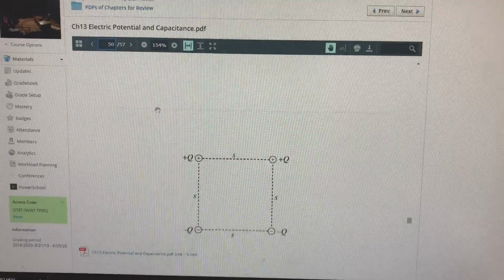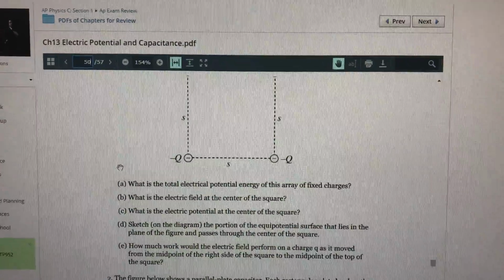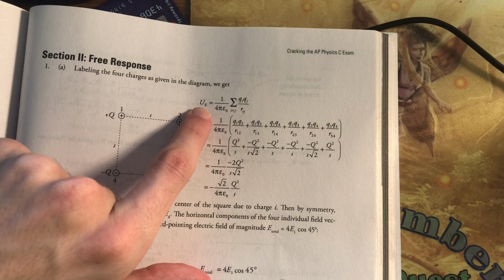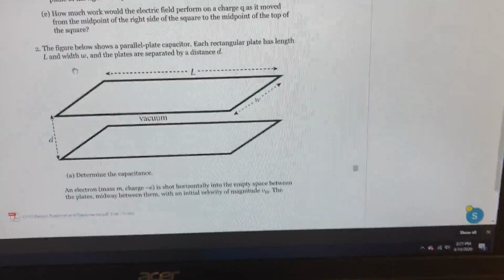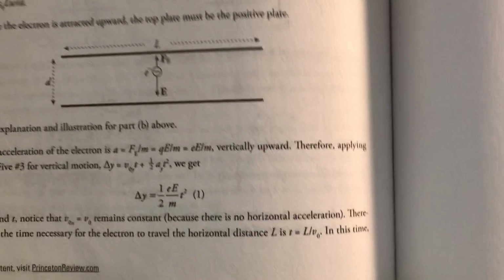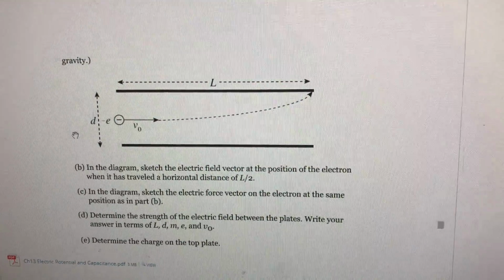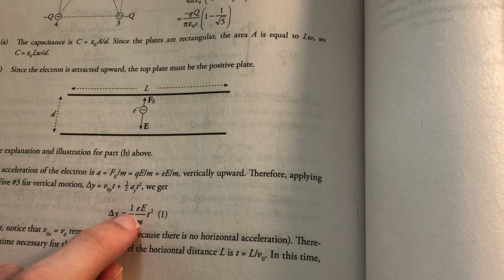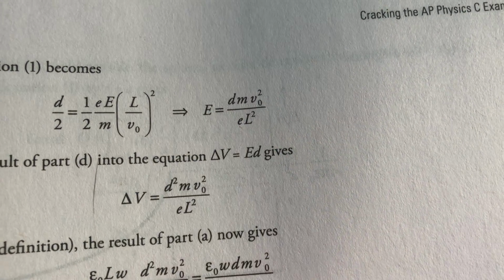AP Physics C Electric Potential/Capacitors